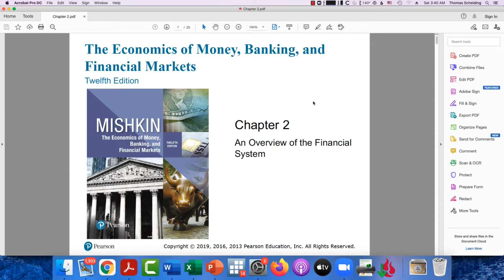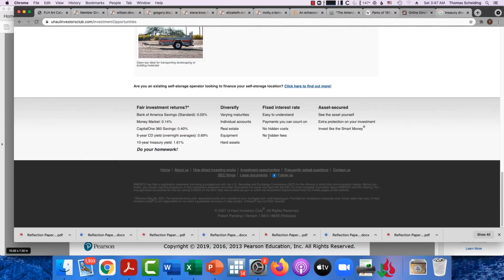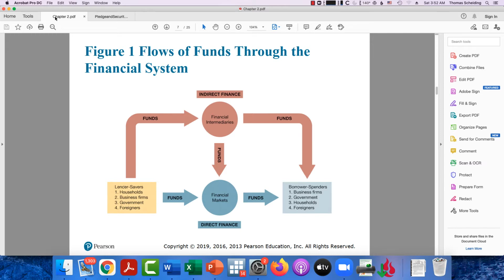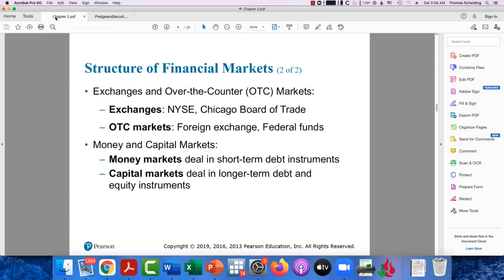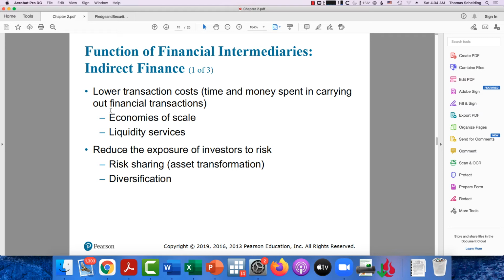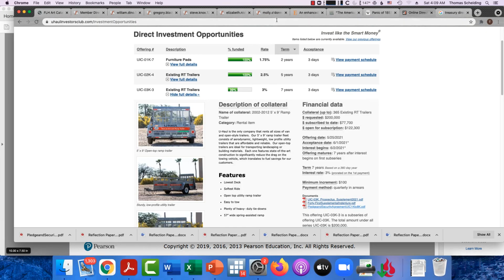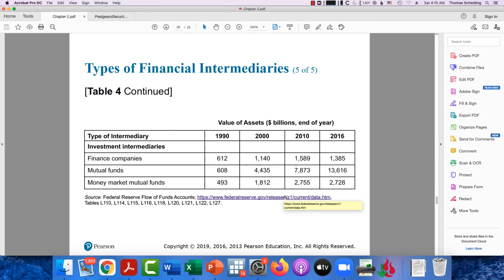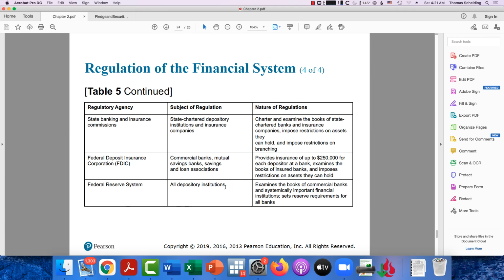Topic2 ECON340 Scheiding